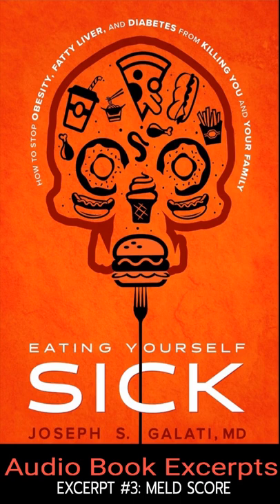MELD Score Explanation by Dr. Joe Galati -An Excerpt from Chapter 3 of Eating Yourself Sick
Dr. Joe Galati, a liver disease expert in Houston,  has posted an excerpt from his new book, Eating Yourself Sick, where he discusses the MELD score allocation system for liver transplant organ allocation.